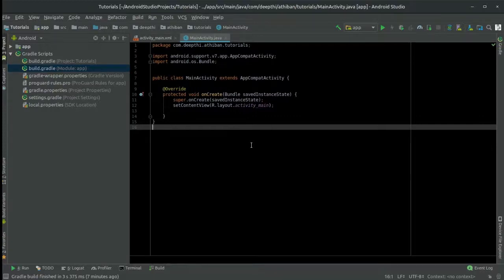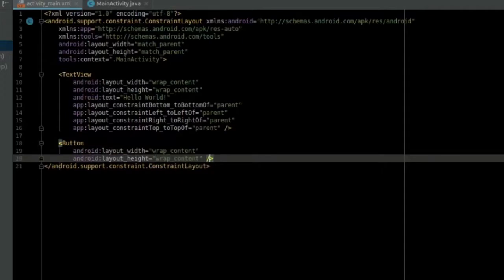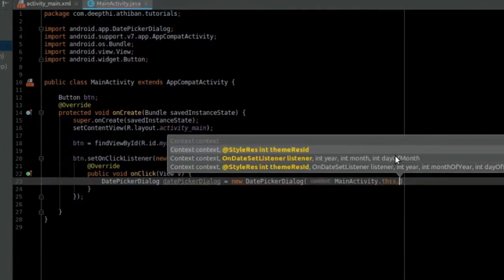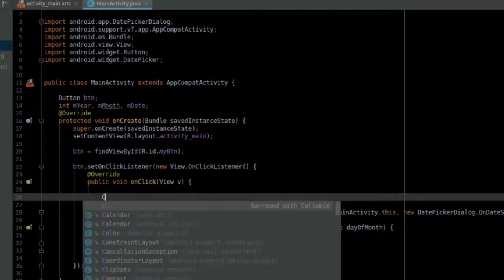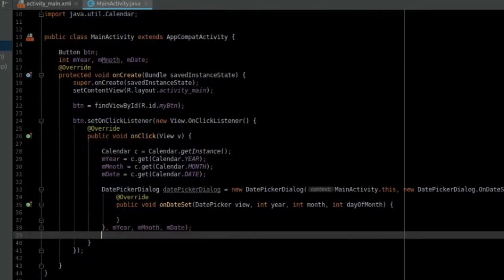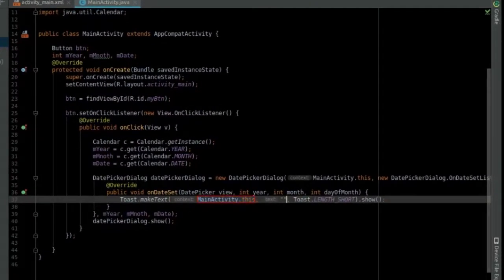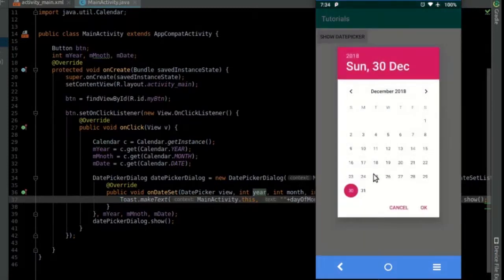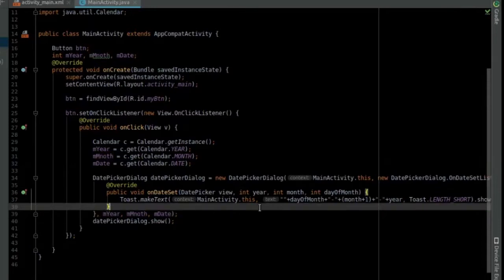How to use DatePicker - Android Tutorial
In this video I'll explain how to create a DatePickerDialog in Android